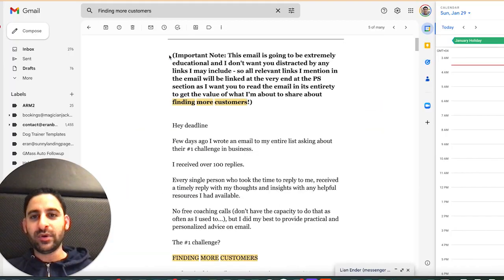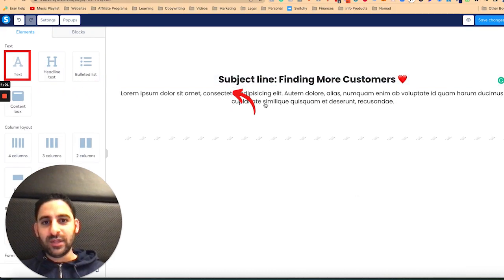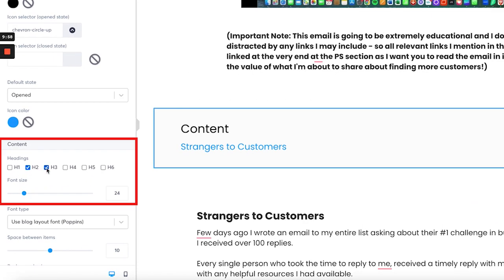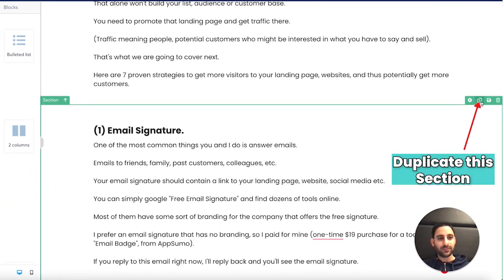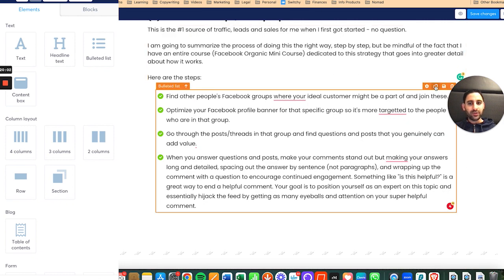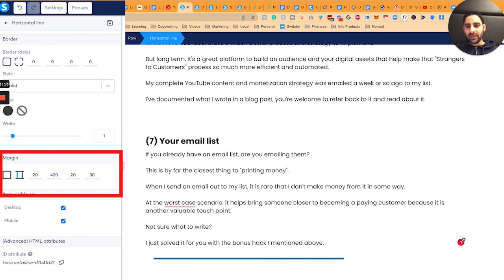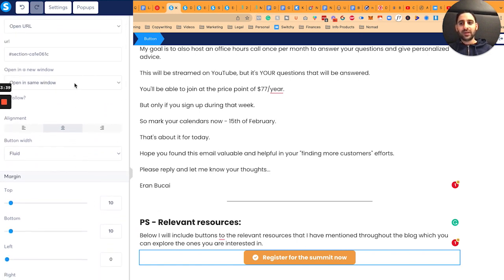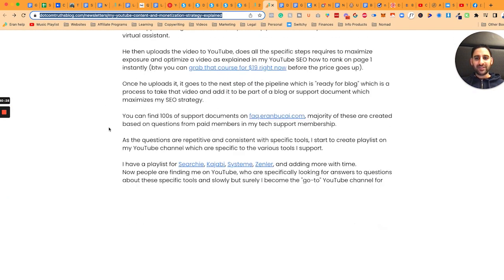Writing a blog post in Systeme.io 📝 (Step by step over the shoulder tutorial) 💎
In this video tutorial, I will show you how to create blog posts in Systeme.io

I will also show you how to create a table of contents, as well as how to add relevant links or resources to your blog post.

0:00 - Creating the blog post

0:53 - What image size to use for your blog post?

2:17 - Editing and adding content to your blog

3:39 - Adding / embedding a video to your blog

6:35 - How to add a table of contents

7:40 - Adding an image to your blog

9:50 - Duplicating a section of your blog post

11:05 - Adding bullet points

15:21 - Checking if your added contents are listed on the table of contents

15:46 - How to change the sequence on your table of contents

16:12 - How to add horizontal lines / page breakers

18:50 - How to add links / resources buttons to your blog post

23:55 - Quick preview and and testing of table of contents

24:58 - Final thoughts

27:13 - Closing

Systeme.io is all-in-one business software for your online business and my personal favourite. I use it for my courses, funnels, landing pages, email marketing, blog, and more.

Systeme.io has email marketing features including up to 5000 contacts on their lowest plan of $27/month or $197/year

Systeme.io has funnels, including landing pages, sales pages, order pages, upsells, downsells, etc.

What is missing/lacking from systeme.io? at the time of uploading this video, there is no live feature (you still need Zoom), there is no calendar (you still need Keap or Calendly), community feature is there but still improving (you'll probably still need Facebook group, Circle or Mighty Networks), systeme.io does not have a live webinar feature you'll still need StreamYard or Zoom or EverWebinar, or my favourite wave.video

But besides these, systeme.io literally has everything you need to start and grow an online business Don't let the cheap price fool you, the software is incredible.